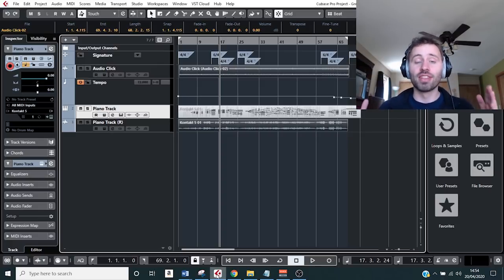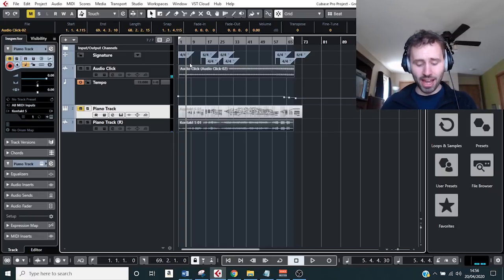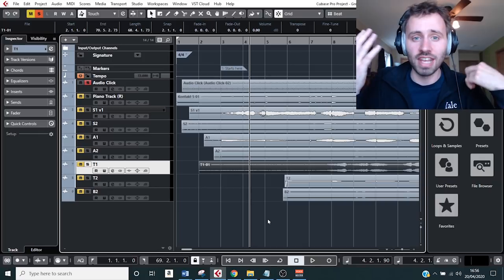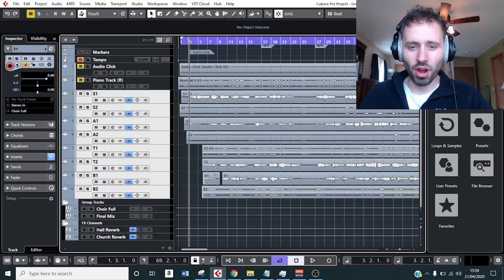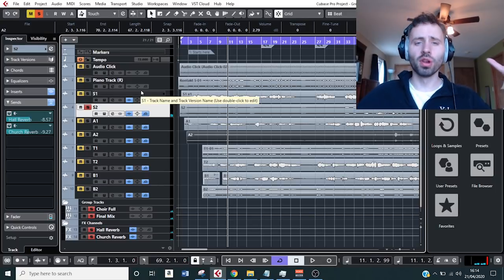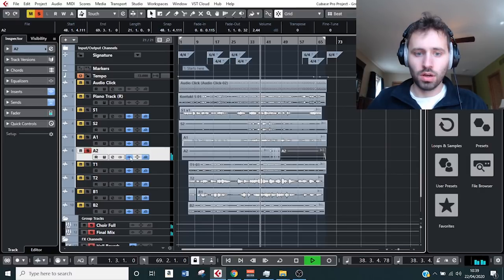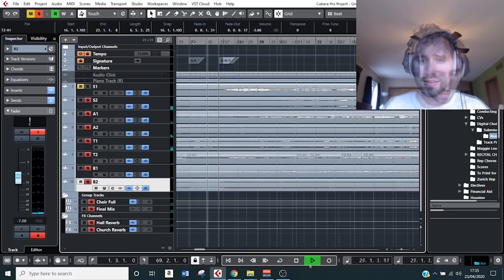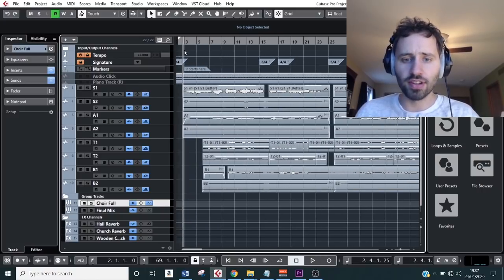How to Make a Virtual Choir (Step by Step)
Where to Start with Classical Music?

This video shows you how to make your own Virtual Choir, using any DAW such as Cubase, Logic, Digital Performer, GarageBand (?), and others.

Make your own Virtual Choir, made famous by Eric Whitacre, made popular by COVID-19!